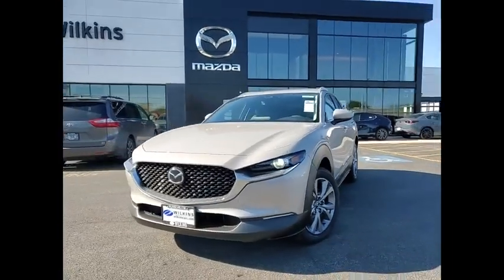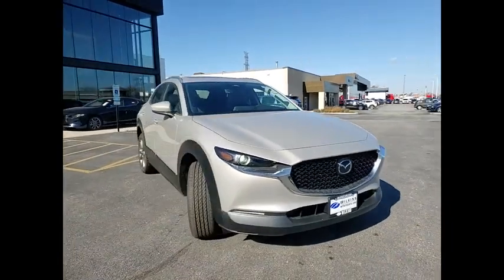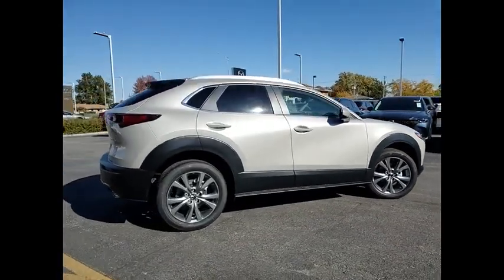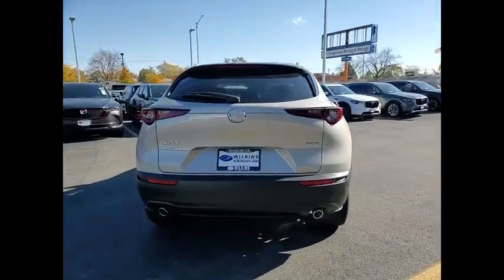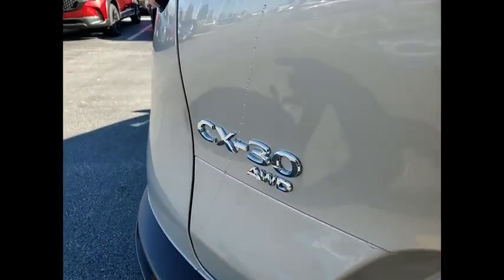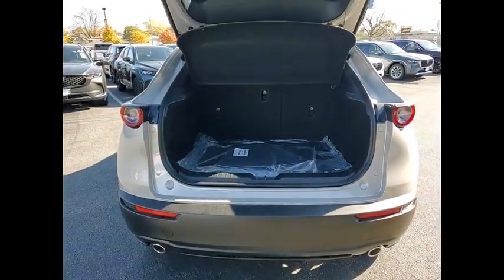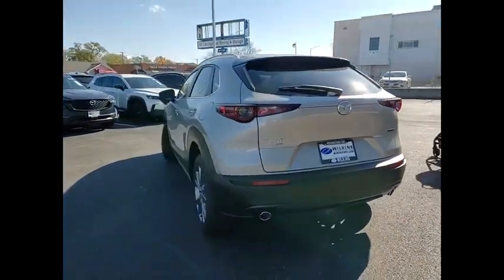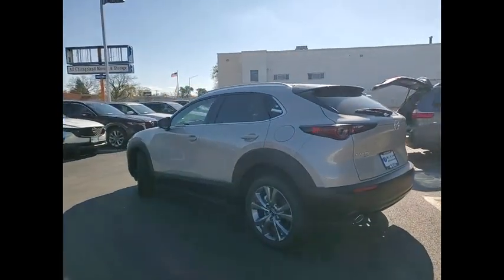2024 Mazda CX-30 M15412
2024 Mazda CX-30 2.5 S Preferred Package

Platinum Quartz Metallic 2024 Mazda CX-30 2.5 S Preferred Package AWD 6-Speed Automatic SKYACTIV 2.5L 4-Cylinder DOHC 16Vbrbr26/33 City/Highway MPG